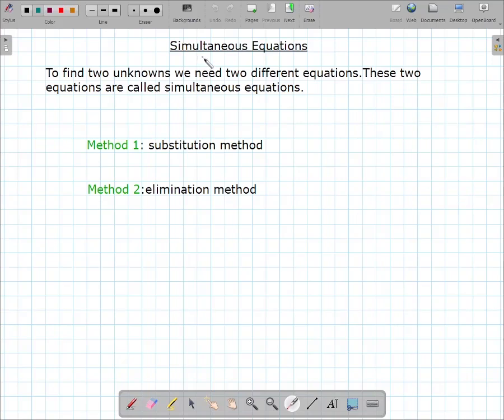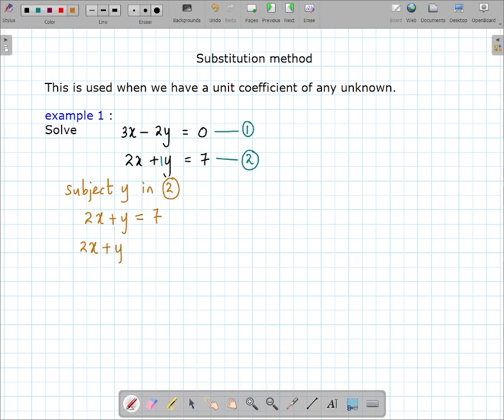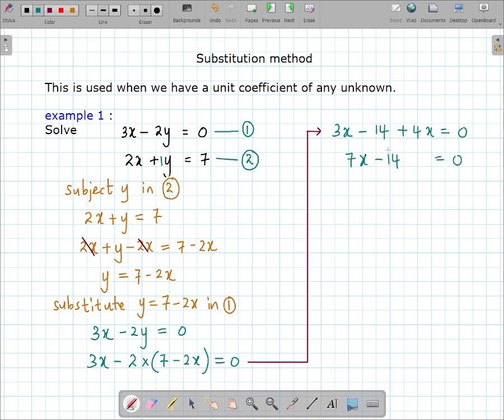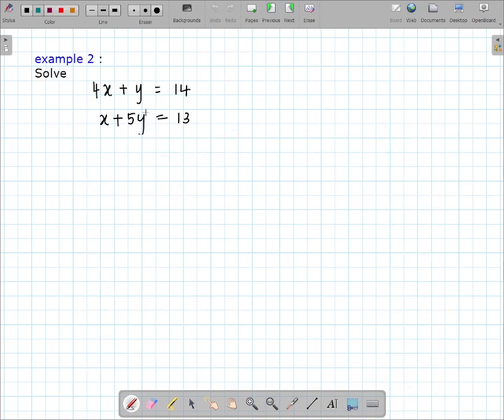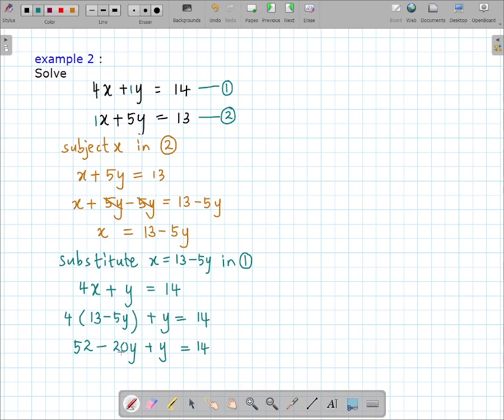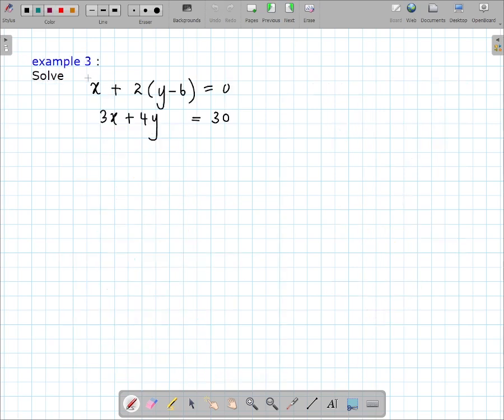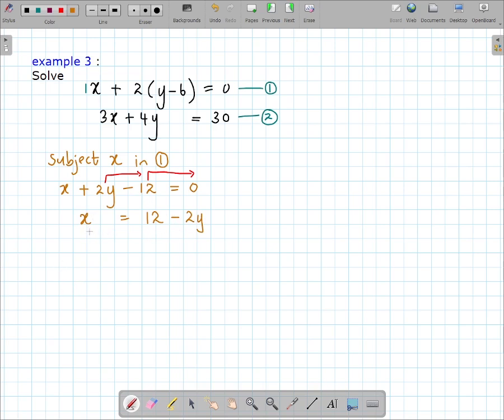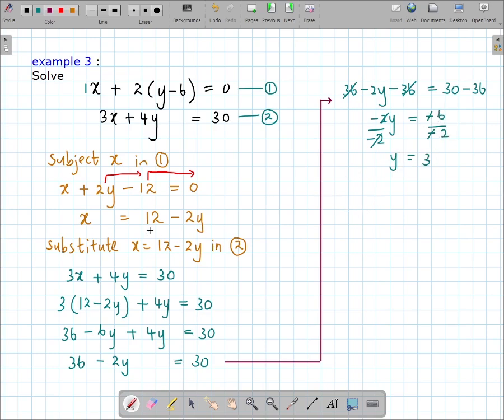🚀IGCSE Math | Algebra 1 | How to Solve Simultaneous Equations by Substitution method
Content:
- What are Simultaneous equations
- how to solve simultaneous equations by substitution
- example 1 |  3x - 2y =0 : 2x + y =7
- example 2 | 4x + y =14 : x + 5y = 13
- example 3 | x + 2 (y - 6 ) = 0 : 3x + 4y = 30

Timecodes
0:00 Start
0:07 a brief introduction to simultaneous equations
0:35 substitution method
0:44 example 1
5:20 example 2
9:22 example 3

Thank you very much for watching and helping my channel grow. I really really appreciate any suggestions and comments.